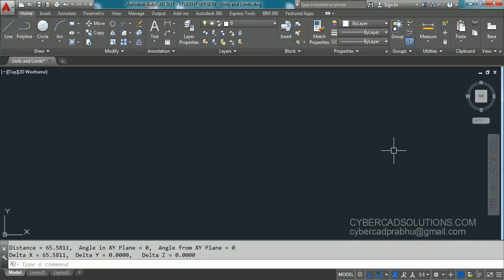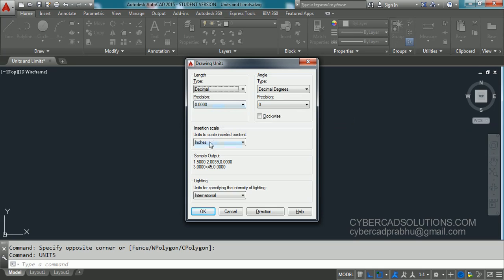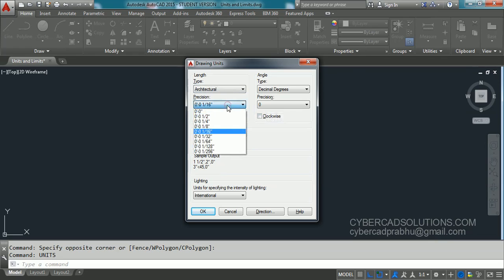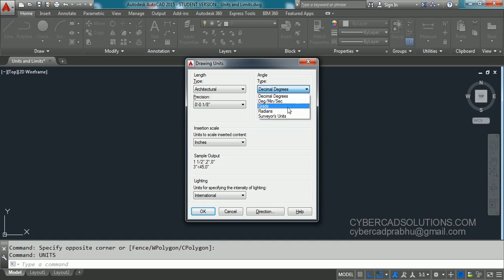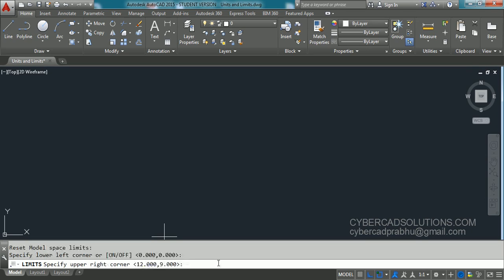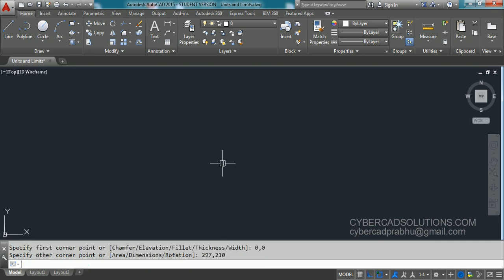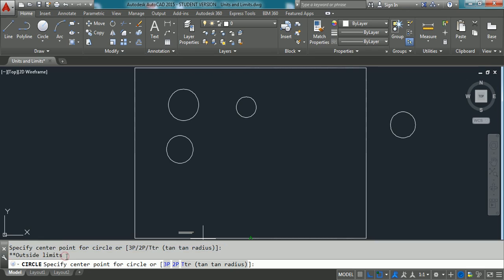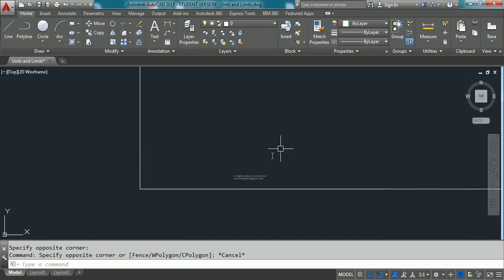How to set Drawing Units And Drawing Limits in AutoCAD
1) Setting drawing Units
2) Setting drawing Limits